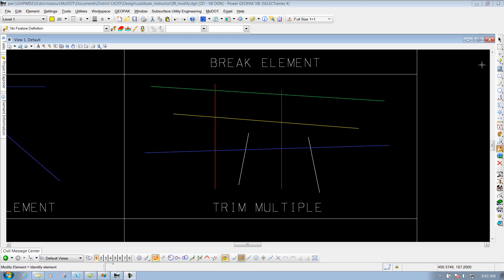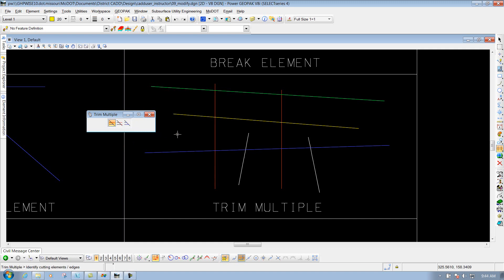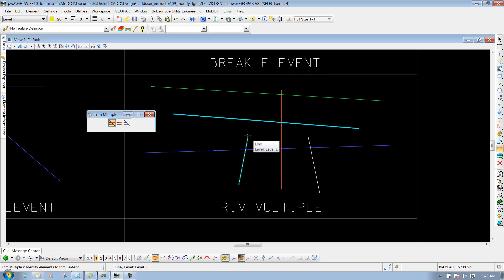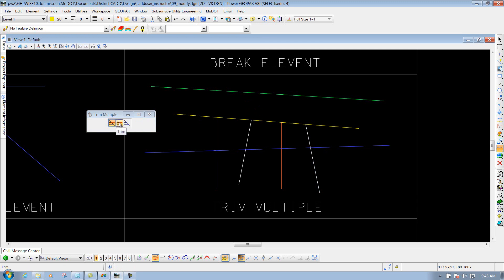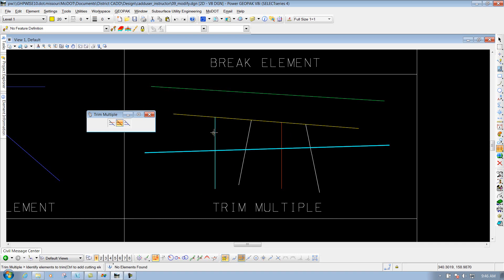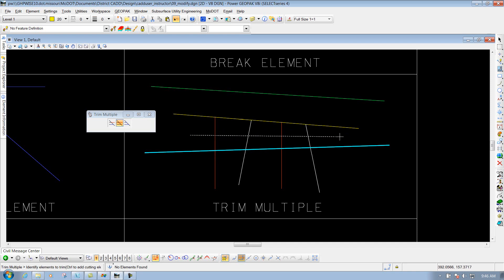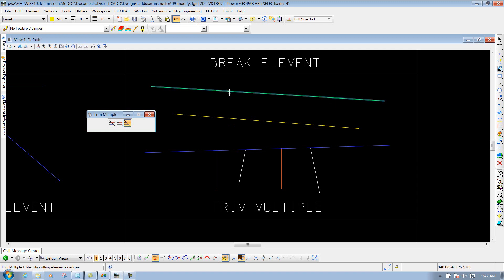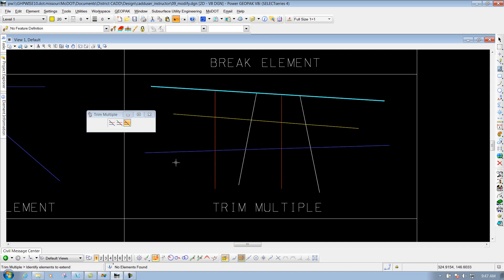MicrostationV8I SS4 9.11 Trim Multiple